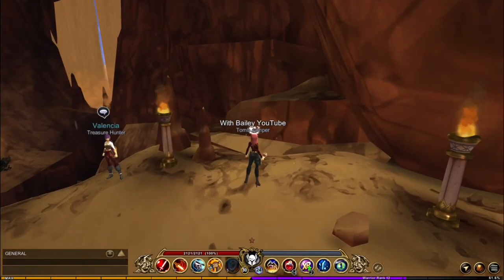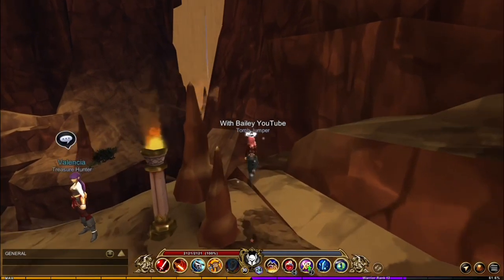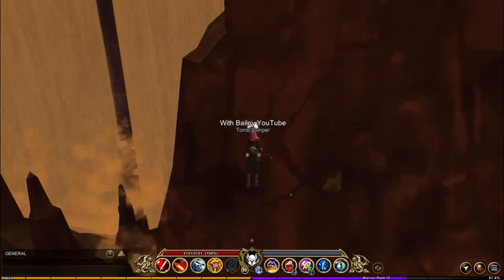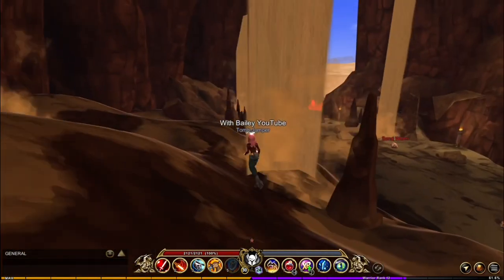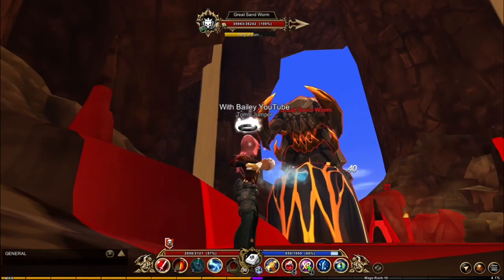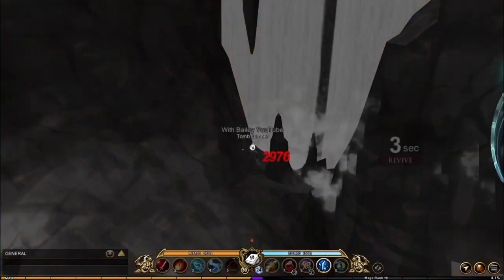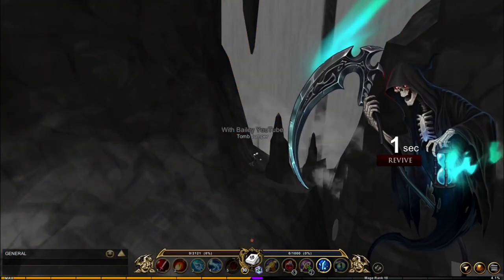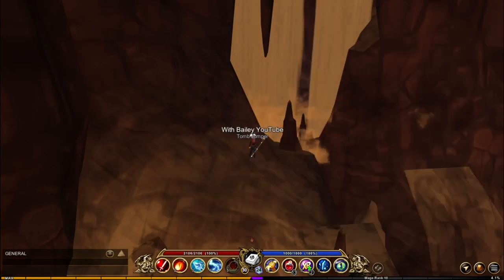AQ3D Great Sand Worm Boss! How to Use The Golden Snake Scepter! Hidden Tomb! AdventureQuest 3D!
AQ3D With Bailey. The Great Sand Worm Boss in The Hidden Tomb! How to Use The Golden Snake Scepter! & How to Get to The Boss without the Scepter weapon!
Sandsea Desert, AdventureQuest 3D!
Drops/Loot Items include: none that we know of!

🔴Note: If you have an issue/problem with a Player, do not report it to Artix Support. Report Players in Game using the report menu by clicking on the Player.

AdventureQuest 3D is a FREE to play MMORPG (Massively Multiplayer Online Roleplaying Game.)
It's also a cross platform video game! (You can play it on any device!)

🟢AQ3D WITH BAILEY INFORMATION:
Here on my Channel, you can find EVERYTHING AQ3D in one place! All of the latest news & updates, including Design/Patch Notes and the AE Team’s Twitter/social media posts; as well as getting to know the awesome Team that creates AQ3D! Tons of tutorials, charts, guides, & walk-throughs. Current events, Live Events & in-game announcements/Summon Words. Even a dash of parodies, puns, & references. My videos tend to have a sprinkle of sarcasm on too as well. Plenty of shoutouts are always welcome and of course hosting Giveaways for free Artix Points (Dragon Crystals) whenever I am able to! Closed Captions/subtitles provided by me in all videos.
I can be found on the Red Dragon Server, I'm always around there somewhere!
Battle On!